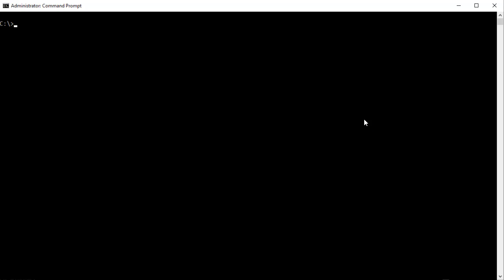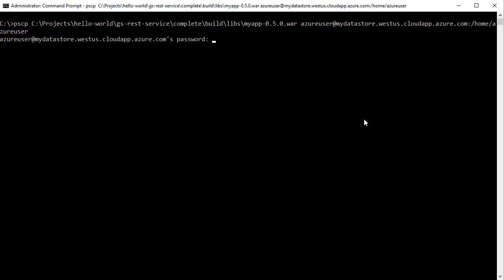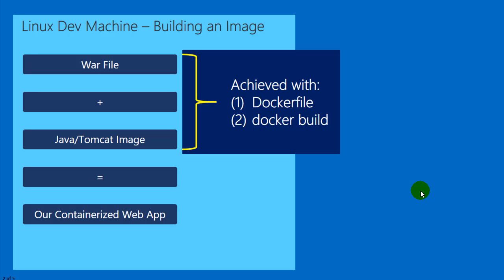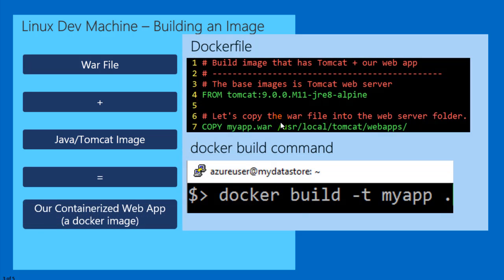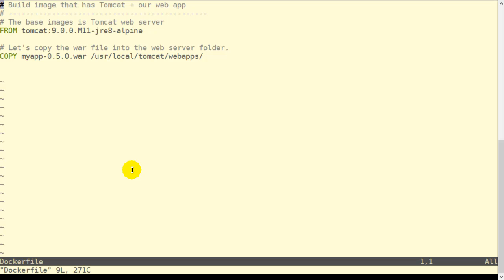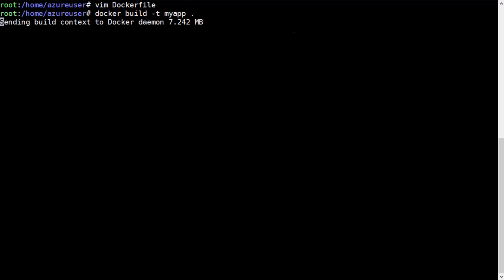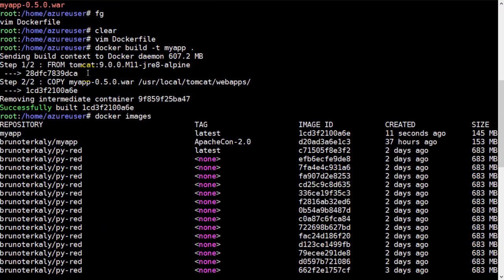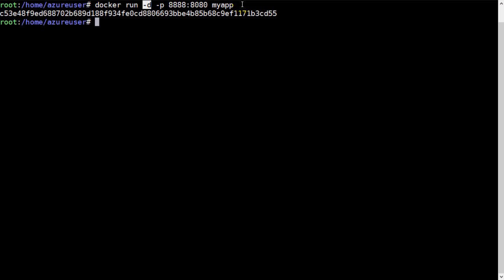Hands-On: Part 3 - Build a containerized restful service using Java with Spring/Eclipse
The goal here is to build a restful service using Java that runs as a Docker container in the Kubernetes, Docker Swarm/Data Center, or a DC/OS cluster. The spring framework is an opinionated approach to creating Java-based services. With relatively little effort is easy to build out a WAR file that can be used as the basis for a Tomcat-based Docker container. This is a great tutorial to get started writing Java-based applications that provide a web interface from inside a cluster orchestrator.